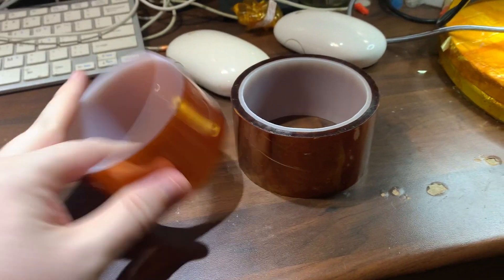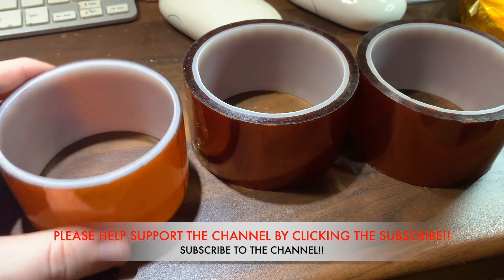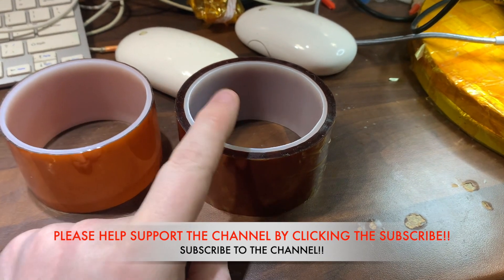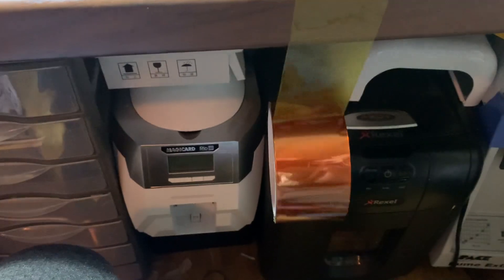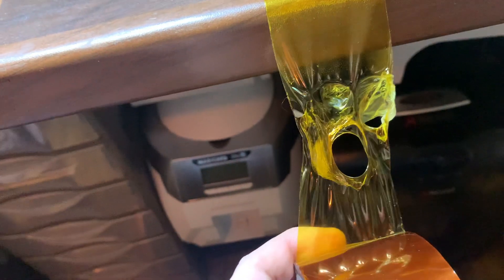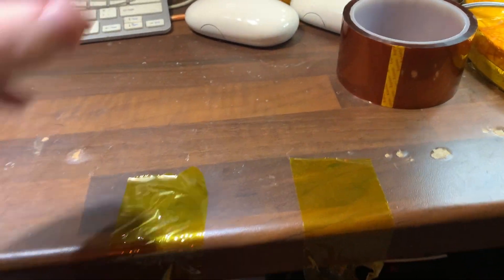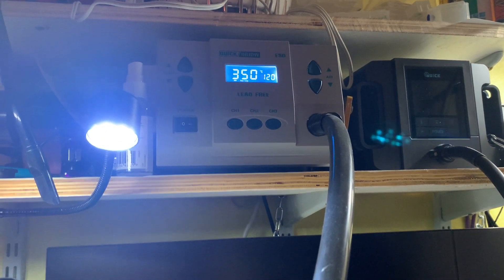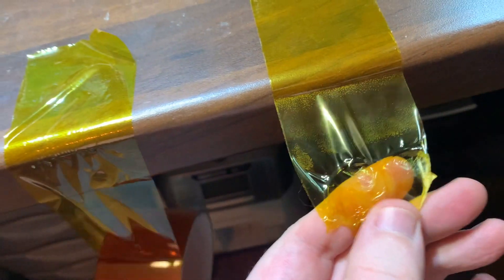QUICK 861DW HOT AIR STATION VS FAKE KAPTON TAPE BOUGHT FROM EBAY!!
This video is about MAKING SURE YOUR KAPTON TAPE IS GENUINE AND WHAT COULD HAPPEN IF YOU DON'T CHECK IF YOUR KAPTON TAPE IS FAKE OR NOT.